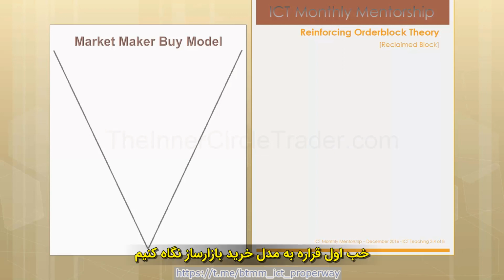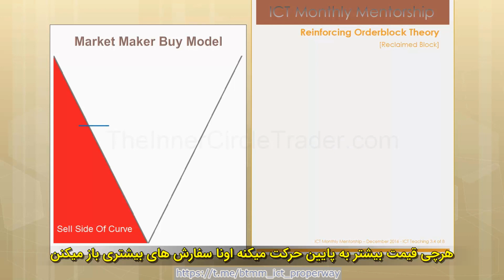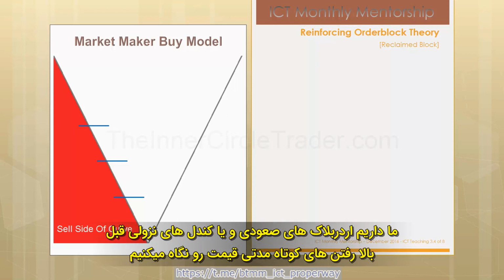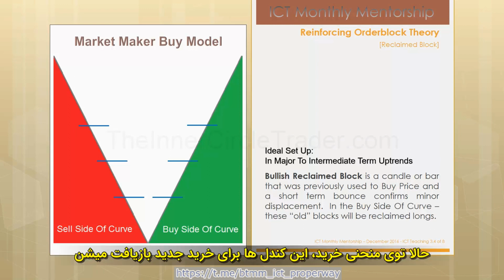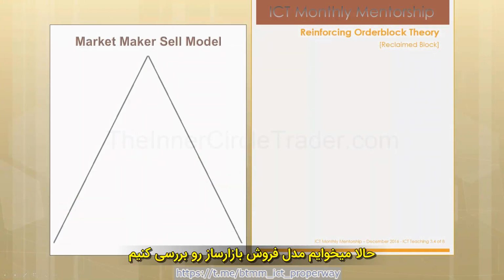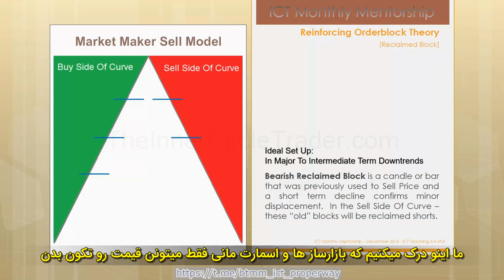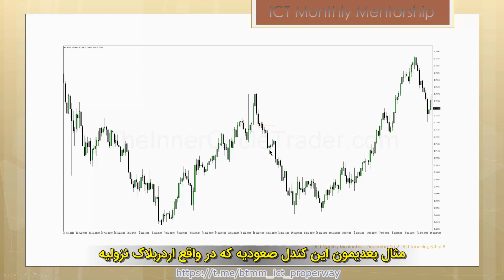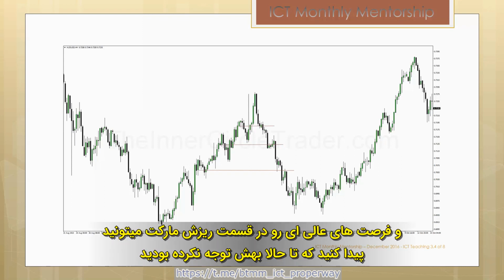Fourth Month Lesson 3 4 Reinforcing Orderblock Theory Reclaimed Blocks